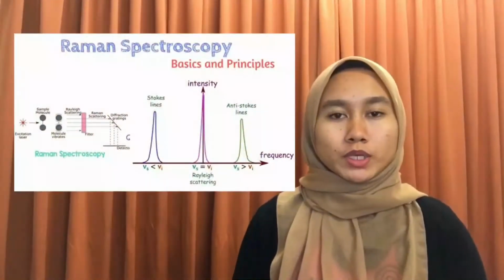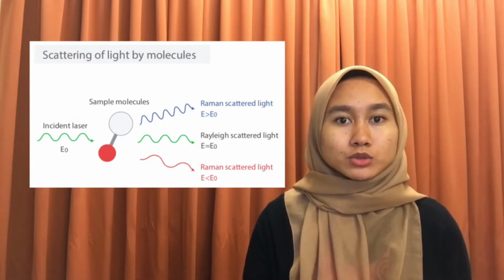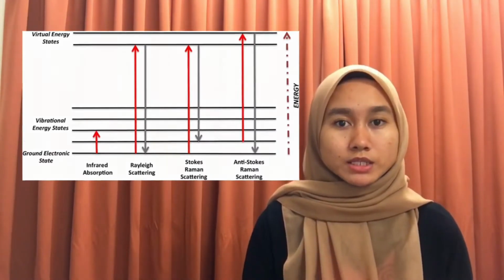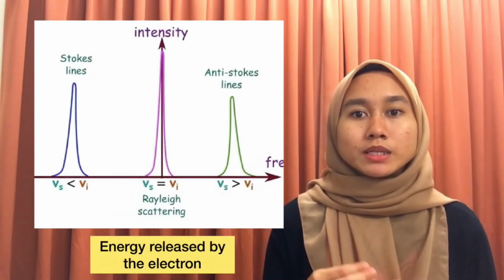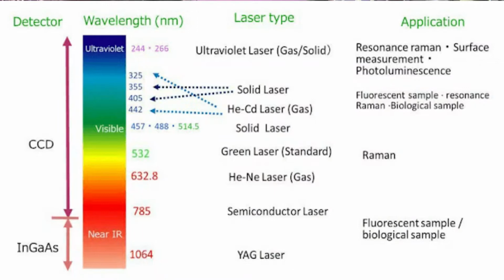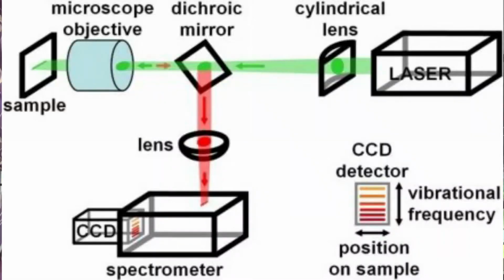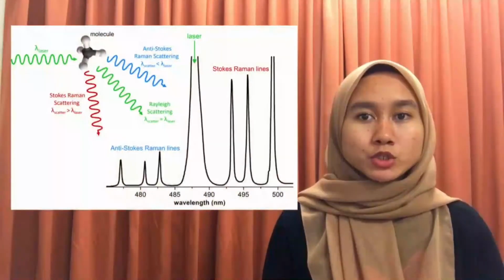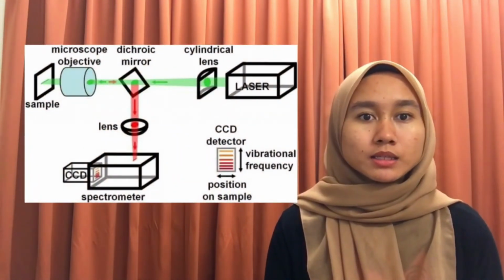SURFACE ANALYTICAL TECHNIQUES-LASER RAMAN SPECTROSCOPY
An explanation video about Laser Raman for Surface Physics Class (BWC31003)